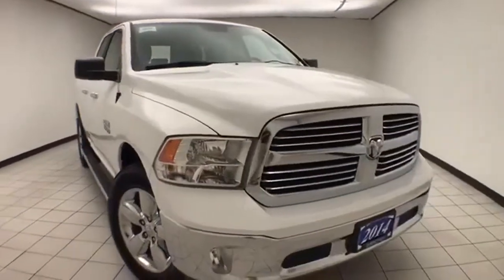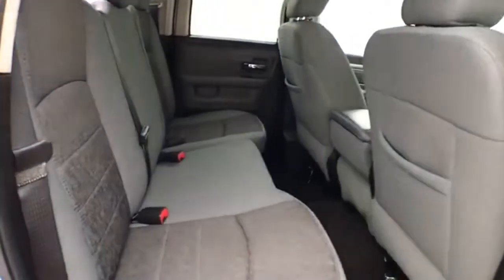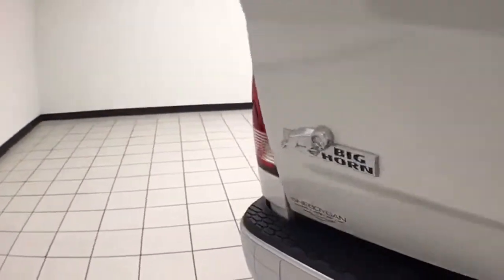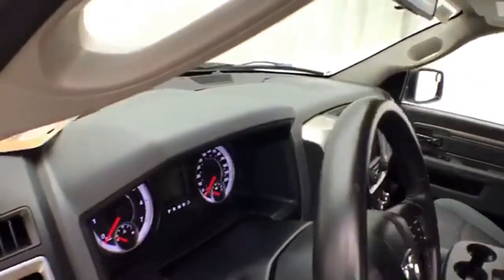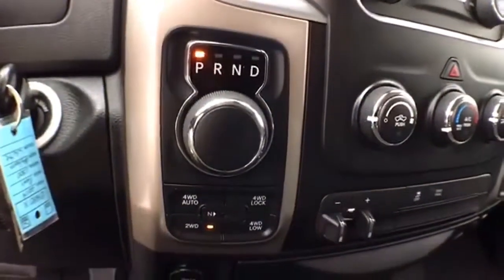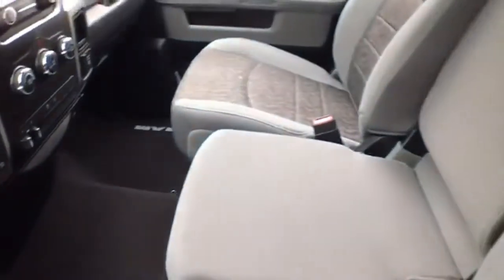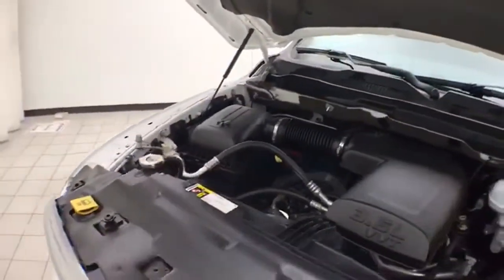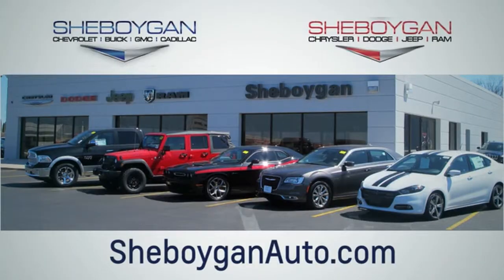Certified 2014 Ram 1500 Oshkosh WI Sheboygan, WI B9690X - SOLD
Year: 2014
Make: Ram
Model: 1500
Trim: Big Horn
Engine: 6 Cyl. 3.6 L
Transmission: Automatic
Color: Bright White Clearcoat
Interior: Diesel Gray/Black
Mileage: 52645
Stock #: B9690X
VIN: 1C6RR7GG2ES268446
Bright White Clearcoat 2014 Ram 1500 Big Horn ** TRAILER TOW PACKAGE, ** LOCAL TRADE, ** 4X4, 1500 Big Horn, 4D Quad Cab, 3.6L V6 24V VVT, 8-Speed Automatic, 4WD. Certified. Chrysler Group Certified Pre-Owned Details:* Vehicle History* Roadside Assistance* Transferable Warranty* Includes First Day Rental, Car Rental Allowance, and Trip Interruption Benefits* Warranty Deductible: $100* 125 Point Inspection* Powertrain Limited Warranty: 84 Month/100,000 Mile (whichever comes first) from original in-service date* Limited Warranty: 3 Month/3,000 Mile (whichever comes first) after new car warranty expires or from certified purchase dateThree dealerships two locations, one goal to be your dealer! At Sheboygan Chevrolet Chrysler, we walk it, with pride! Our Sales personnel are non-commissioned, which means we pay their wages, not you!Awards:* Motor Trend Automobiles of the year Reviews:* If you want the only full-size pickup (so far) with the fuel economy of a smaller-displacement diesel engine yet all the pulling and working power you'd expect, the 2014 Ram 1500 is for you. Source: KBB.com* Supple ride and composed handling; strong gas V6 or fuel-efficient diesel V6 available; available eight-speed automatic transmission improves fuel economy and towing abilities; refined and quiet cabin; useful tech features. Source: Edmunds* Function has never had a more impressive form. The exterior of the 2014 Ram 1500 is re-engineered to look and perform better. With active aerodynamics and an upgraded front fascia, it's both beautiful and powerful. Available RamBox Cargo Management System offers lockable, lighted, drainable storage - perfect for storing tools, gear, and beverages. With new fabrics and leather trim choices for seats the interior of the Ram 1500 feels as good as it looks. From the displays to the stitching, it's the most sophisticated Ram Truck experience yet. The 7-inch p

Address:
3400 South Business Drive